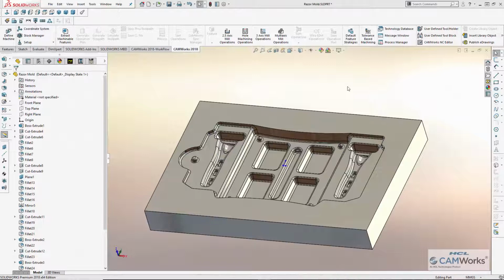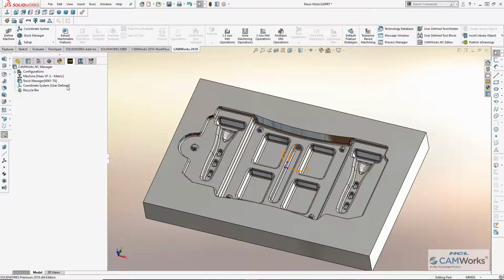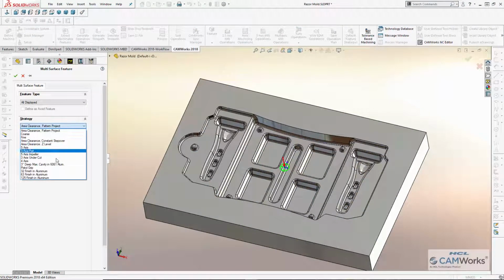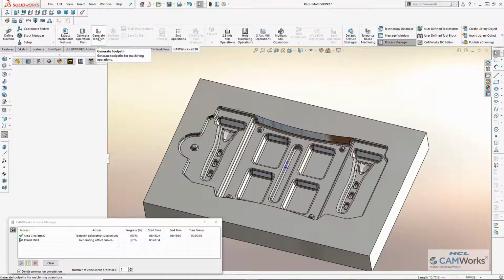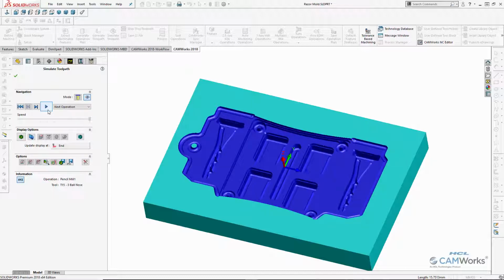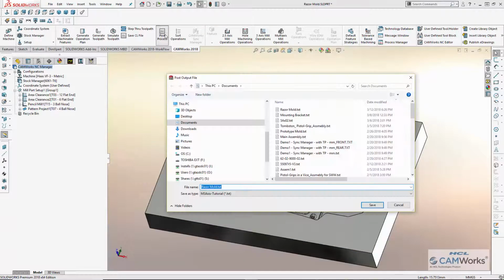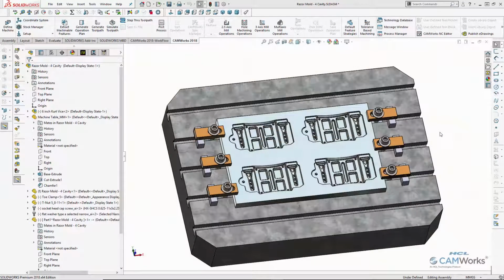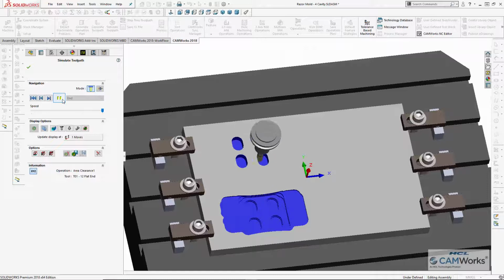CAMWorks 2018 3X Milling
CAMWorks 3 Axis Milling routines to machine complex, contoured surfaces routinely encountered in mold making and aerospace applications.